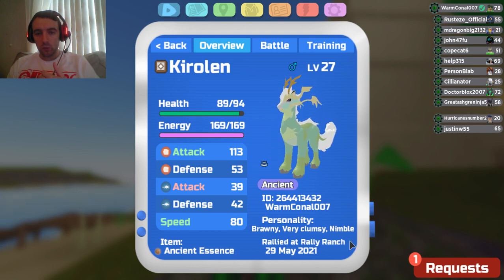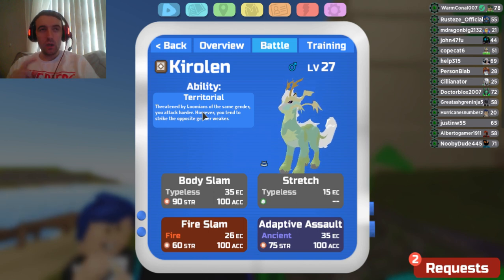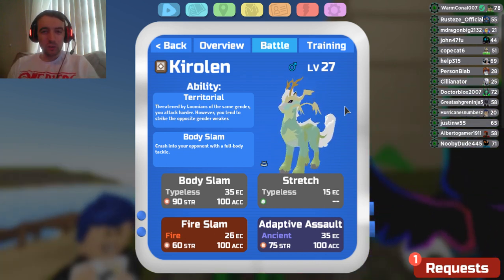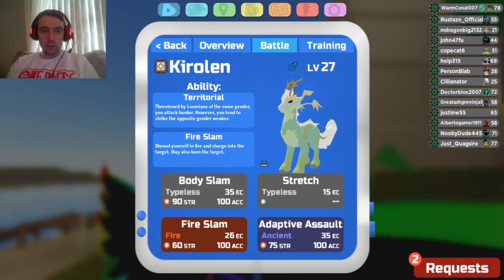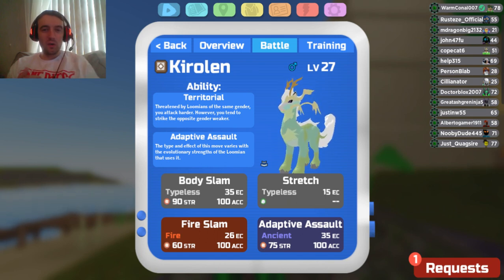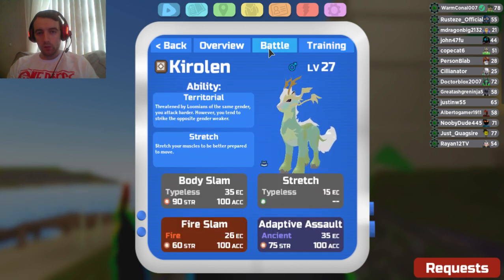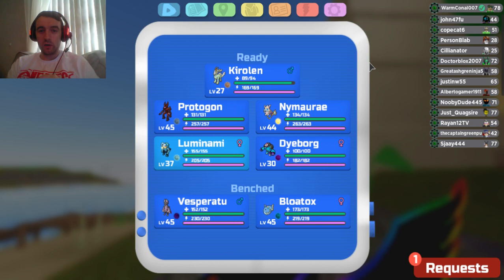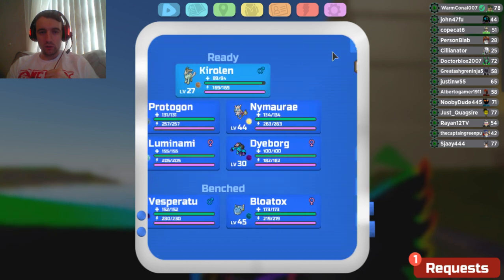How to use Kirolen, How will you Run yours? - Loomian Legacy Roblox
In this video i discuss how to use Kirolen, moves, abilities, team mates etc